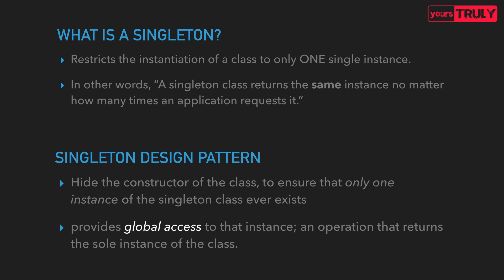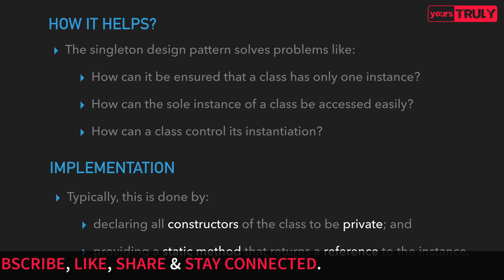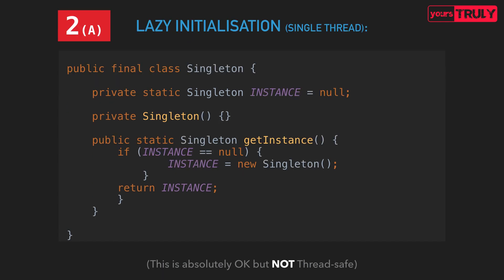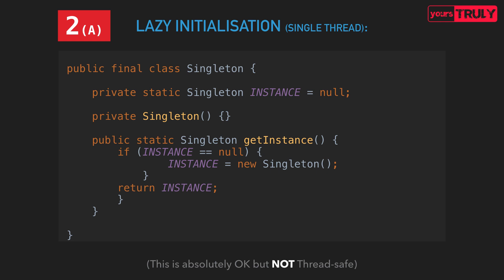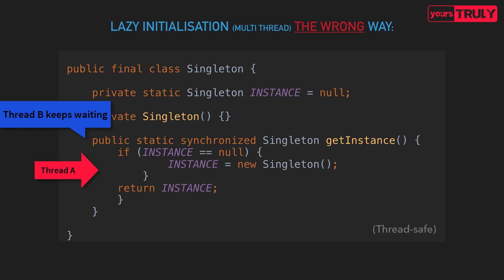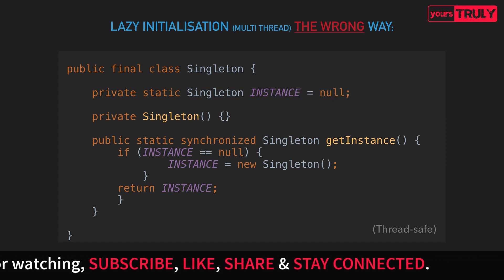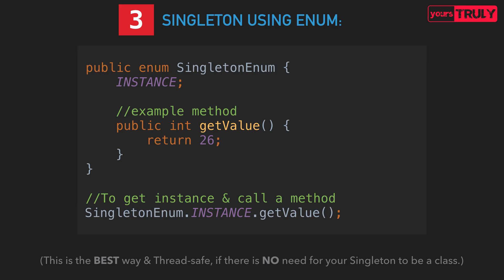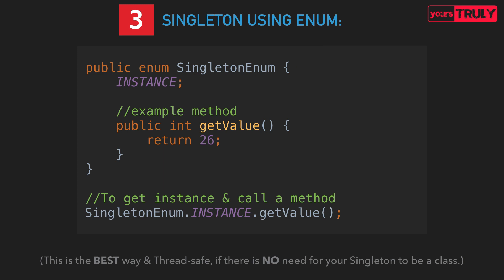Singletons | What When How 🔥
In this video we will be looking into Singletons.
Singletons are classes that are instantiated only once in application and are globally accessible by any part of the application.